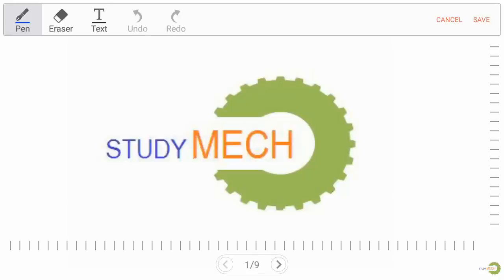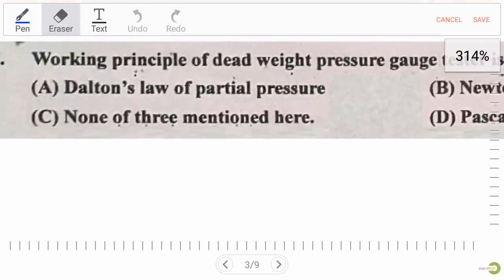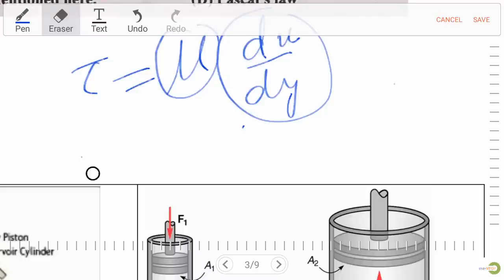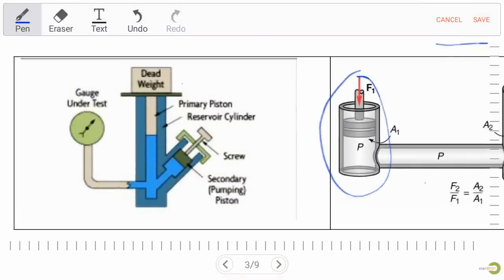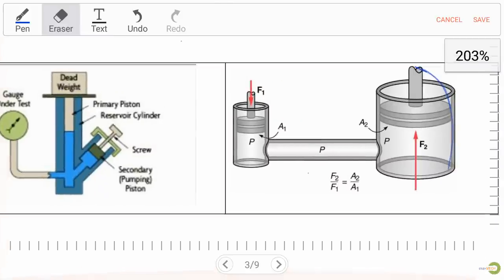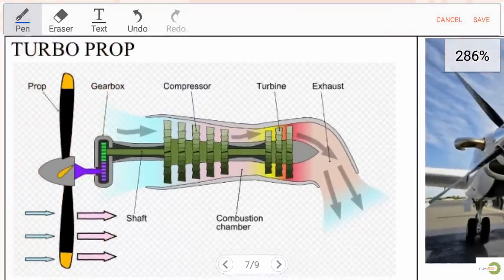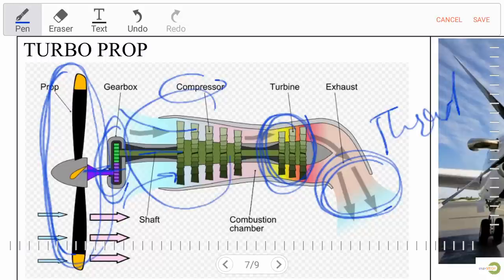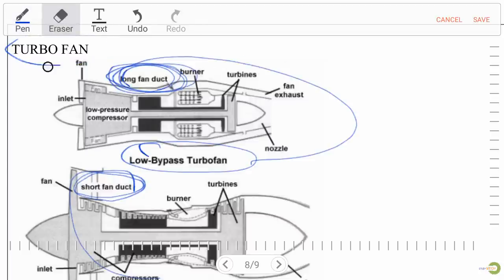MECHANICAL QUESTIONS ANSWERS I RTO exams of GPSC/BPSC/MPSC/RPSC